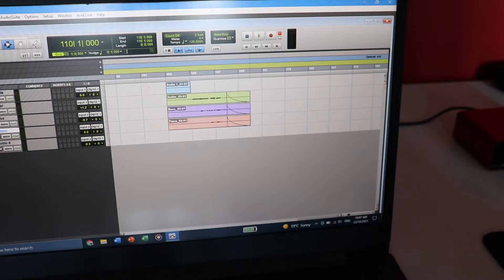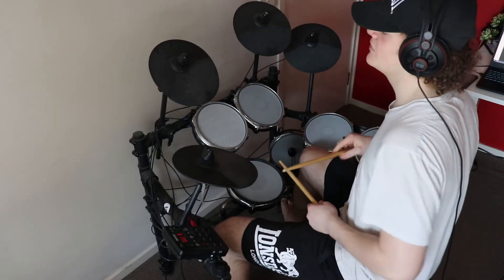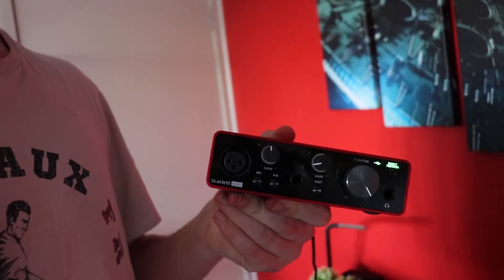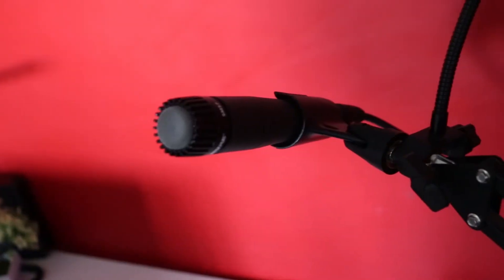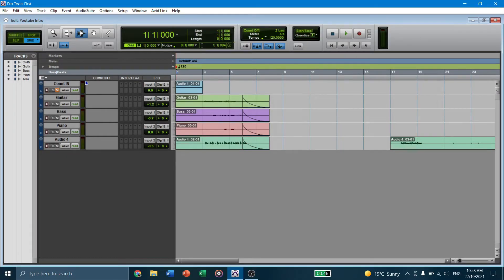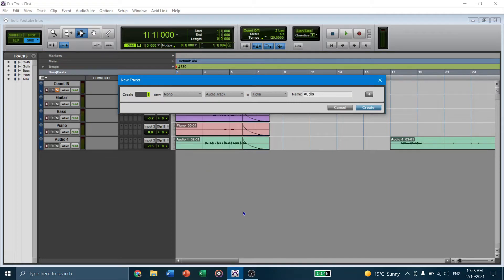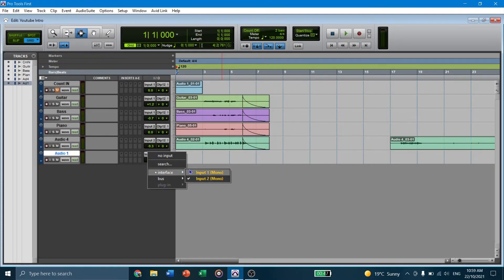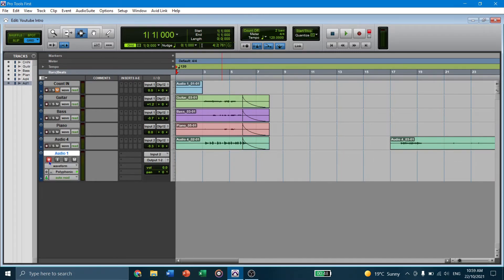Writing Music for an Intro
Writing music is one of the things that I love to do, and combined with YouTube, it is what I do every day. For a while now I wanted to have my own intro to my videos, and today was the time to do it.

In this video I write and record music for guitar, bass, piano and drums which was all edited together to create my new Intro. I decided that I didn't need it to be to complicated, but wanted the music to sound interesting.

I show the process of writing the parts for the guitar, piano, bass and drums.